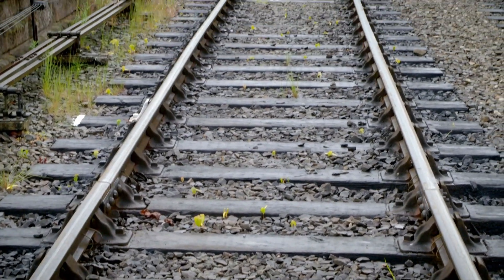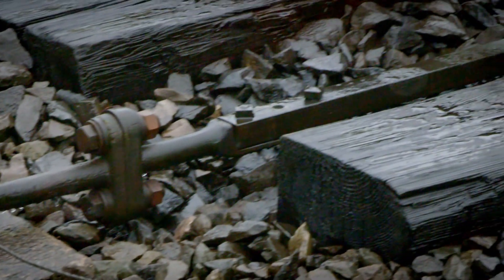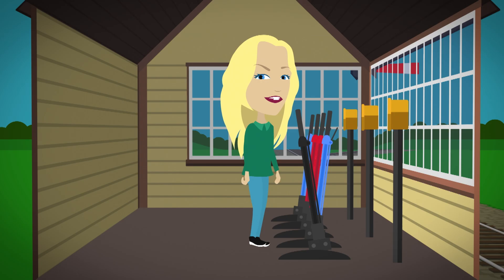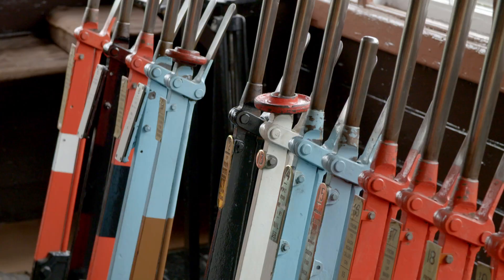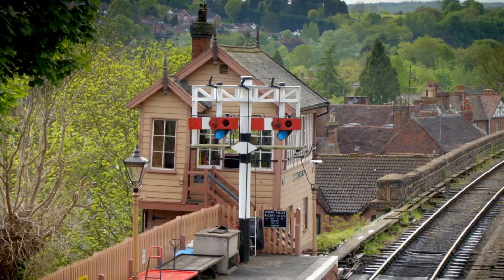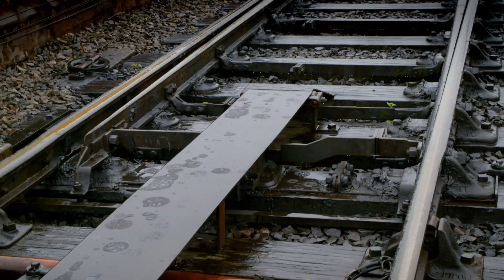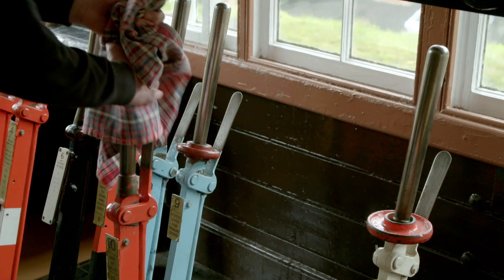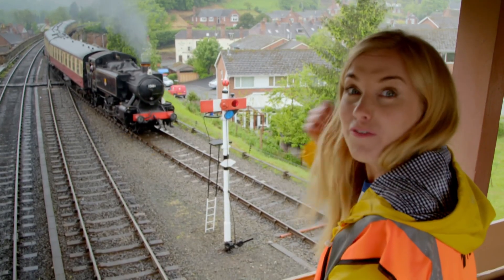How does a Train Track work? 🛤 Maddie's Do You Know 👩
Train tacks... how does it work?! Maddie's about to find out!